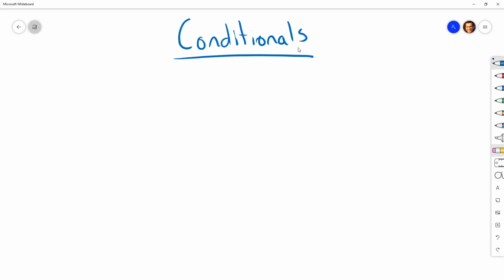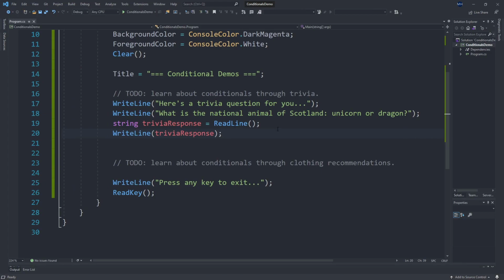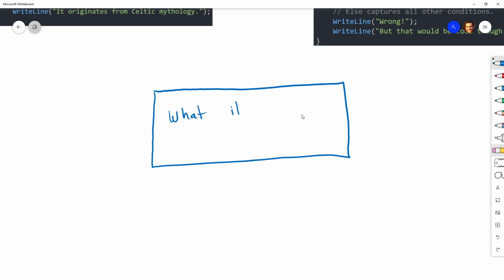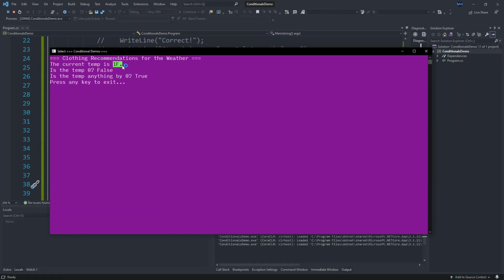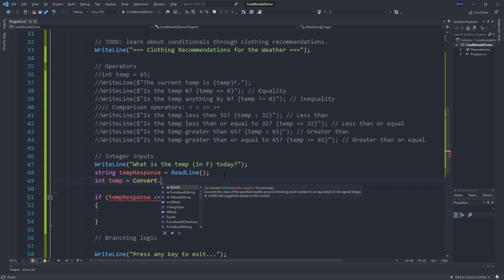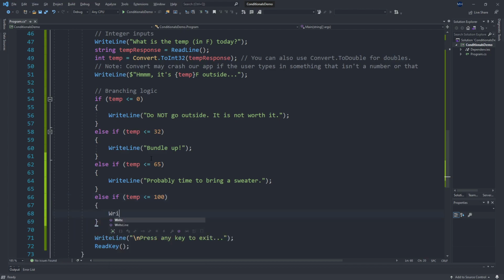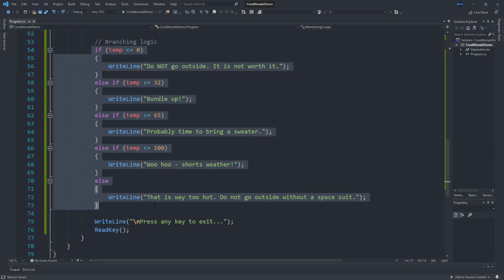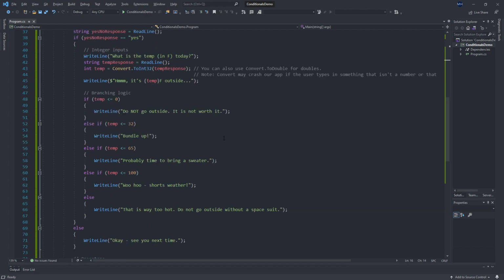Intro to C#: 6 - Conditionals & Clothing Recommendation Tool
In this video, we learn the basics of conditionals - if statements, boolean expressions, operators and nested if statements - to make a little tool to recommend clothing based on the current weather.